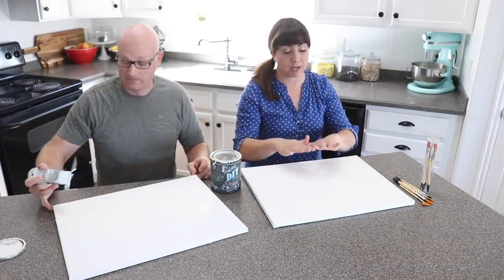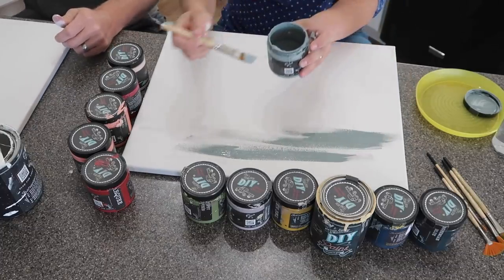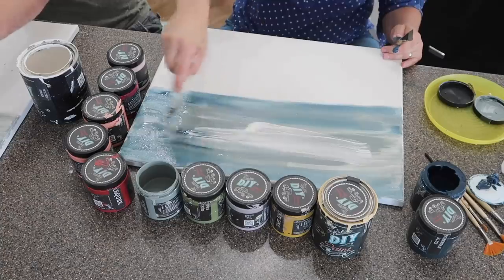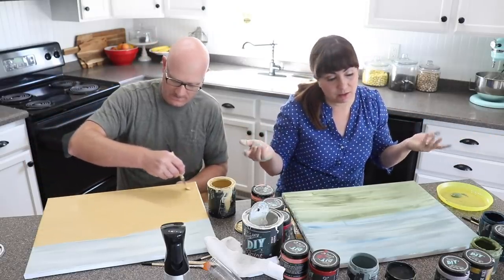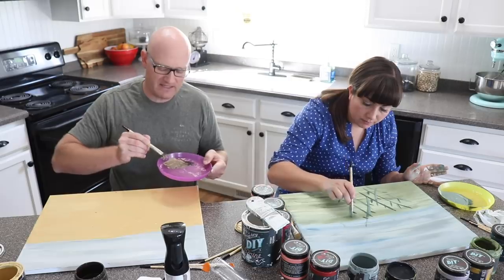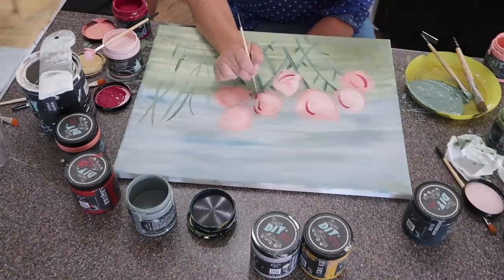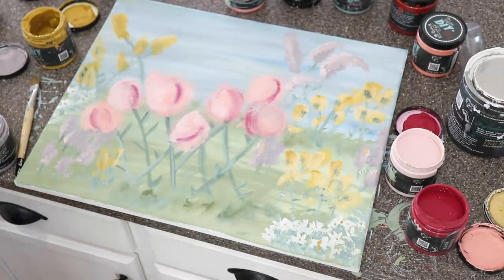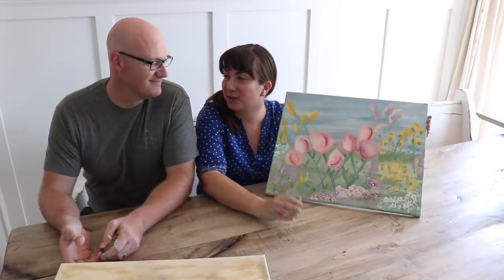Canvas Art | Intuitive Art | Canvas Painting | Summer Flowers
We try some intuitive art on a canvas creating a one of a kind canvas painting summer flowers.

Colors used.